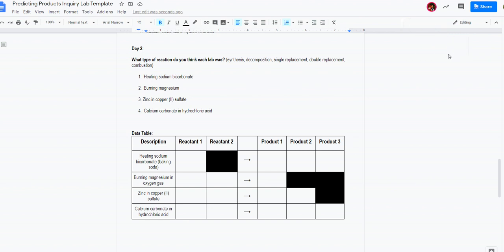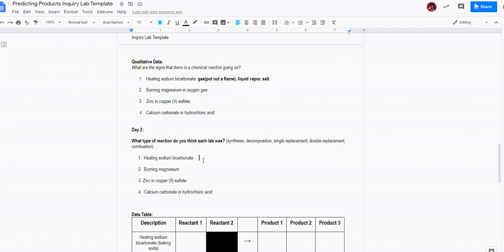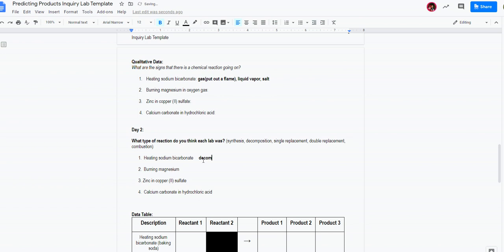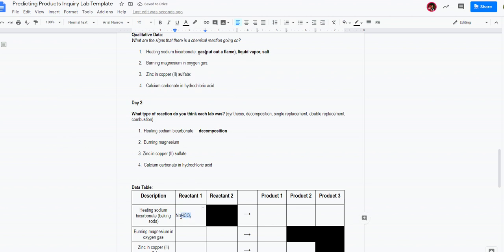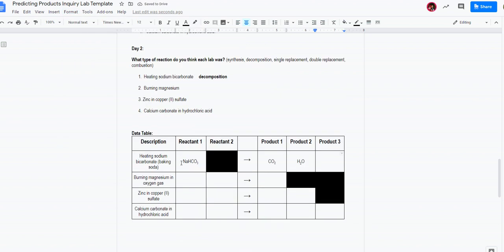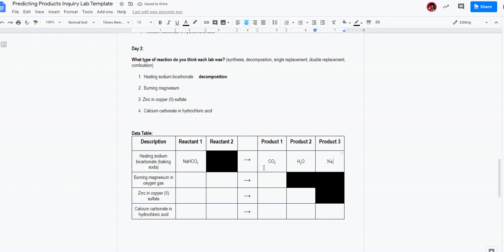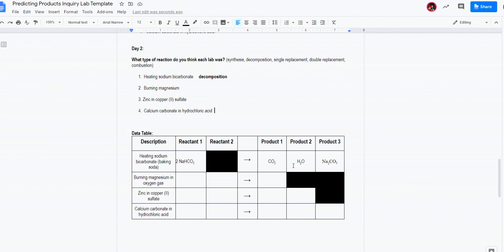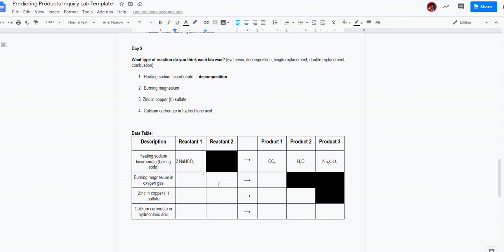Day 2 Chemical Reactions